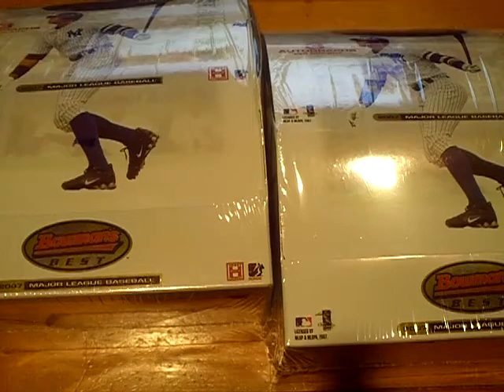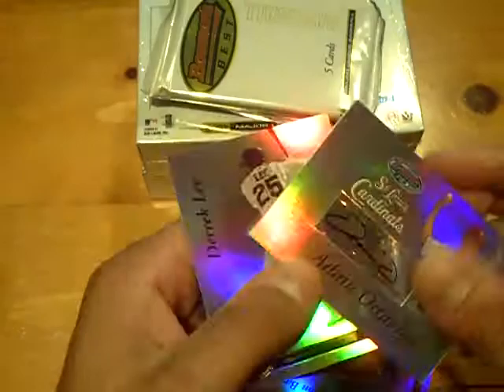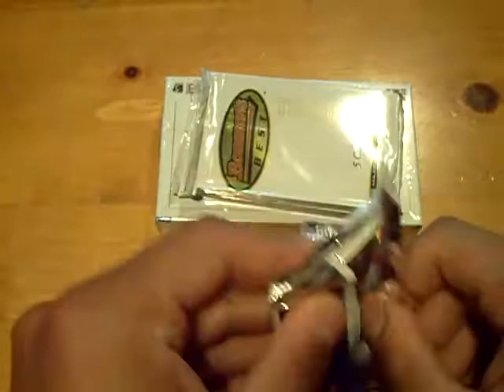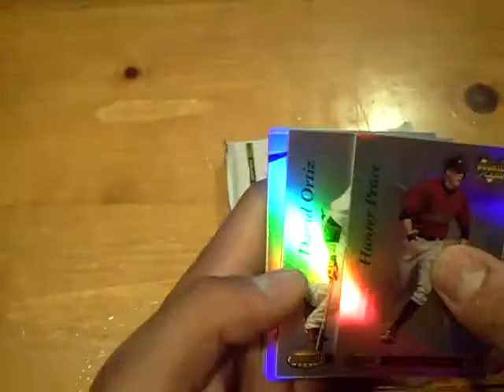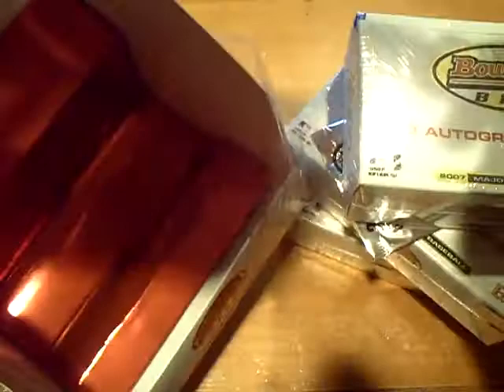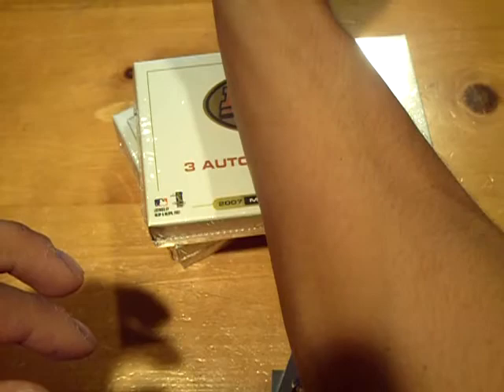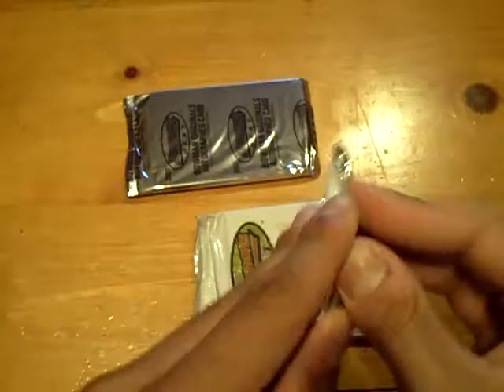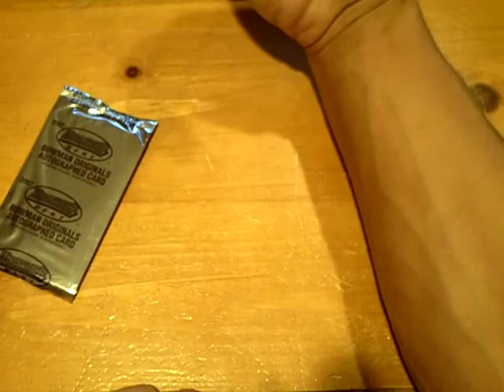2007 Bowmans Best Baseball 2 Box Break!